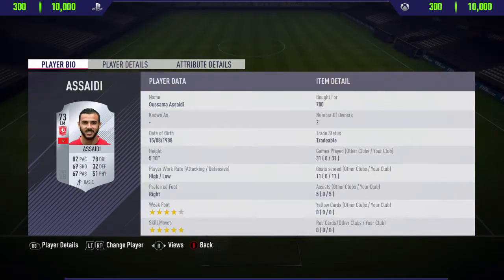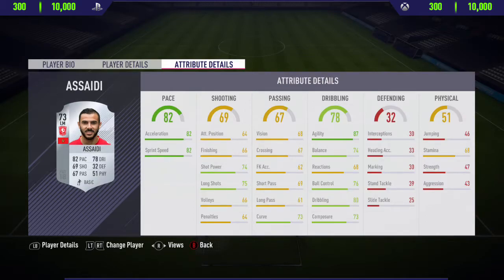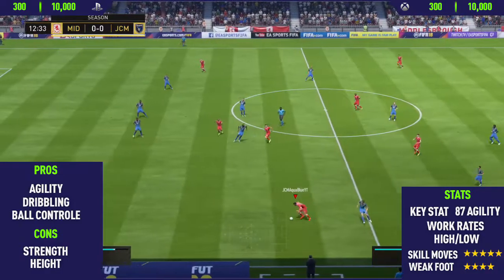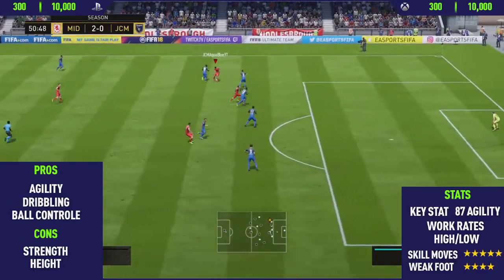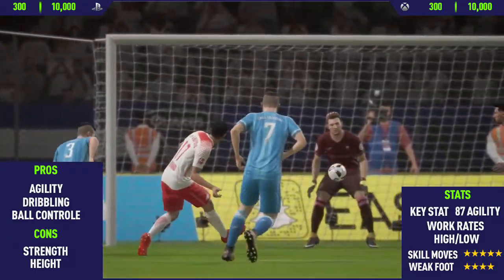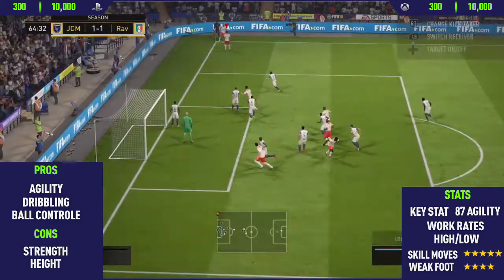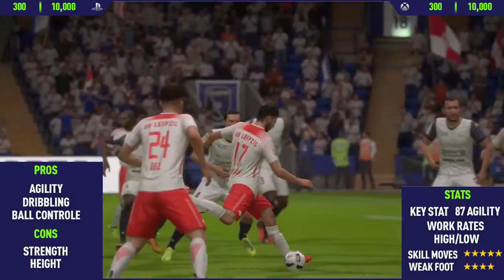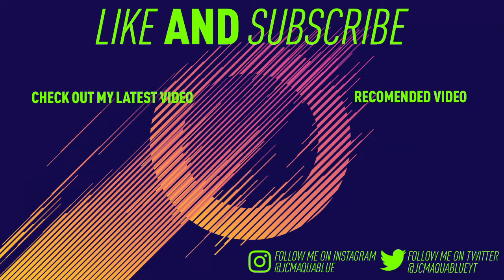FIFA 18: Assaidi (73) Player Review - FIFA 18 Ultimate Team Player Review!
In this video i review 73 rated Assaidi. I talk about his pro's and con's whist showing you the best goals i scored with him. I hope you enjoy the video :)